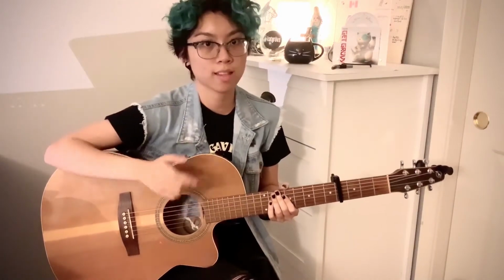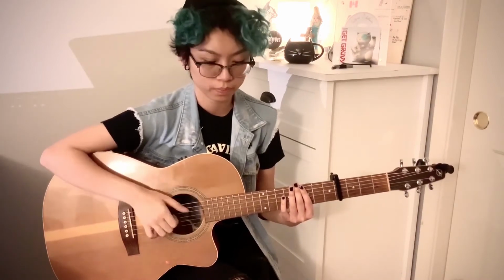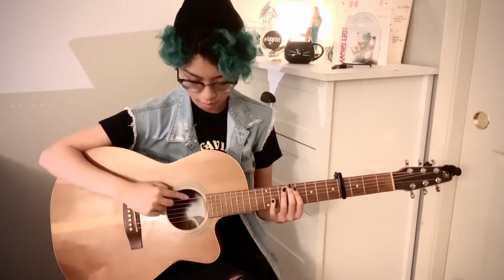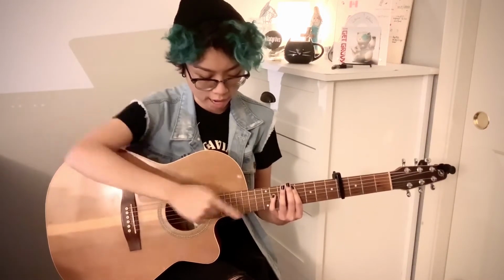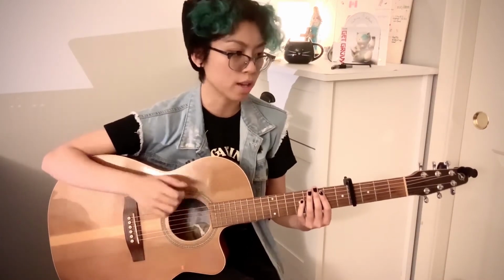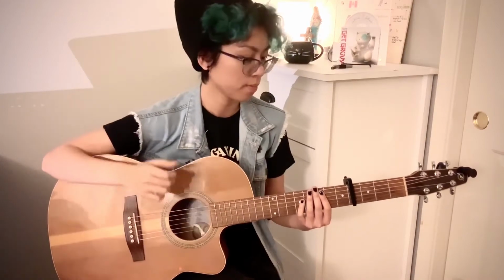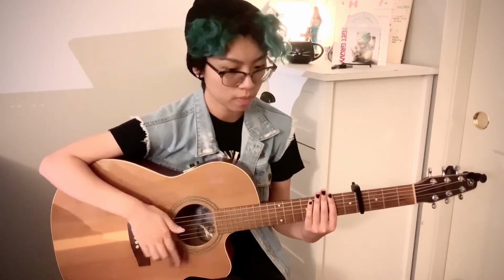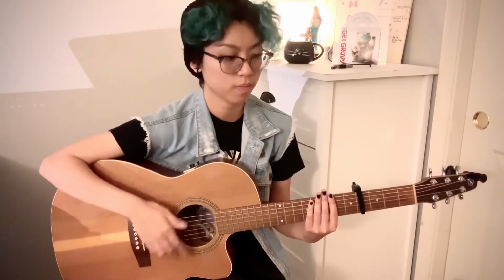Intro to Percussive Guitar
I put together a quick 4-minute "Intro to Percussive Guitar" lesson for Make Music Davis 2020. For those of you who want to learn how to turn your acoustic guitar into a drum kit!

Hope you enjoyed this Grüvy lesson! I am a guitar instructor at Watermelon Music in Davis, CA. If you would like to schedule virtual Zoom lessons with me during COVID-19, please visit my

CDs for sale at katgruvs.com and Bandcamp. All proceeds will be donated to the UC Davis Medical Center COVID-19 Fund.